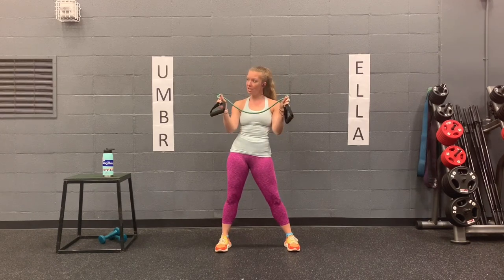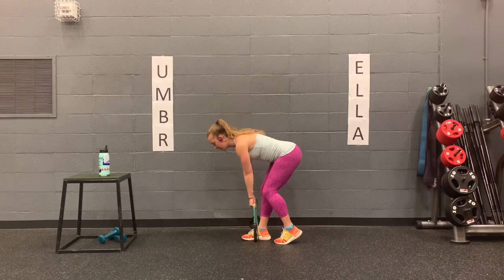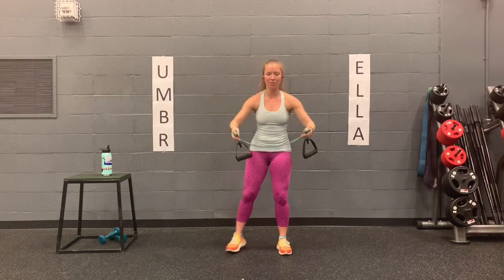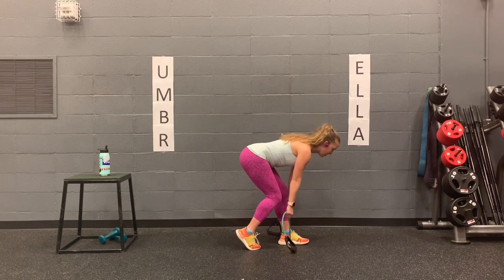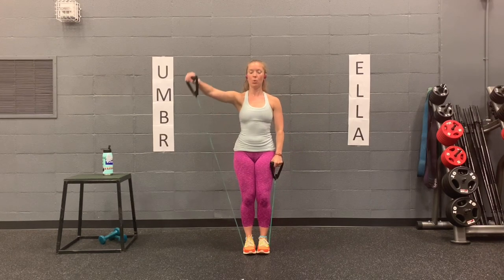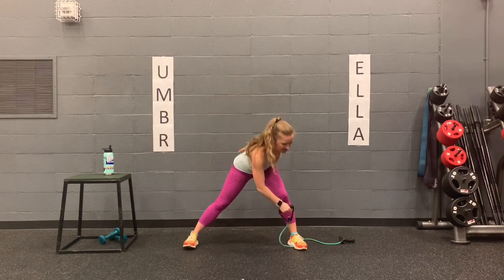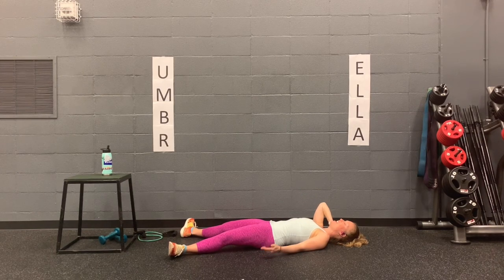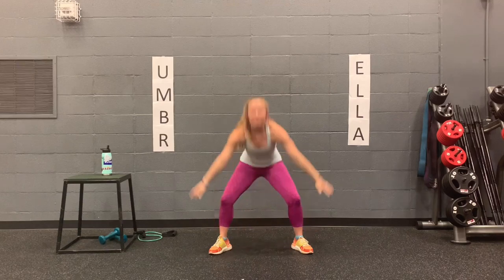National Umbrella Day! - RB Workout